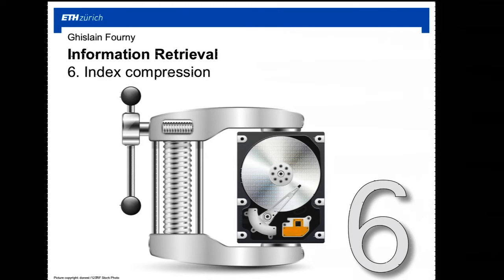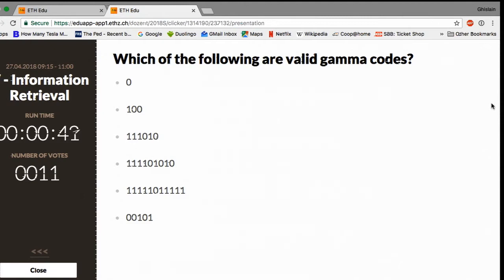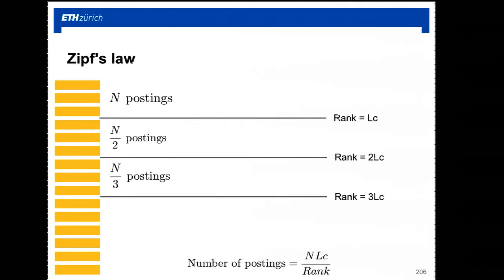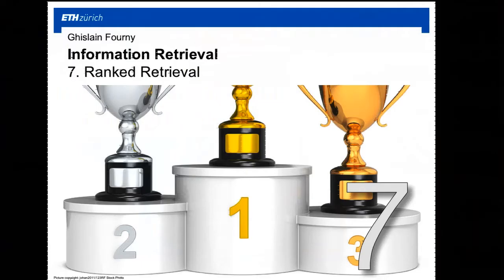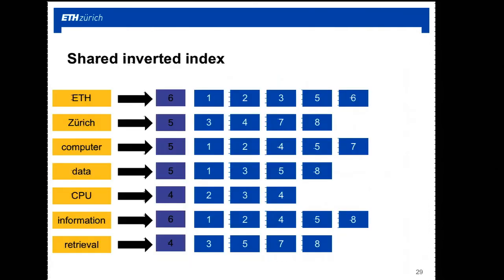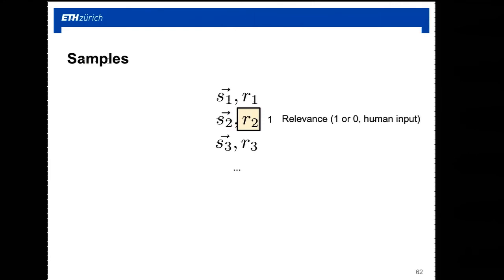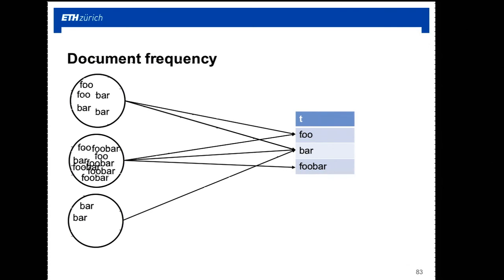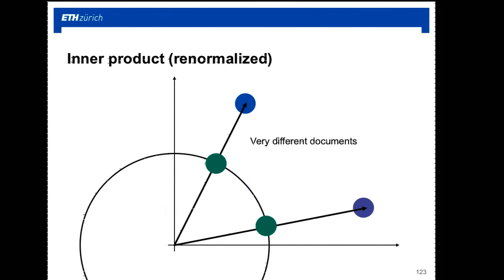Lecture -8 : Information Retrieval(ETH Zurich Spring 2018)